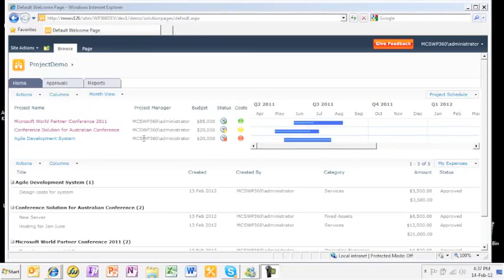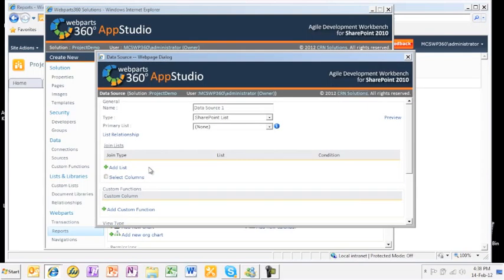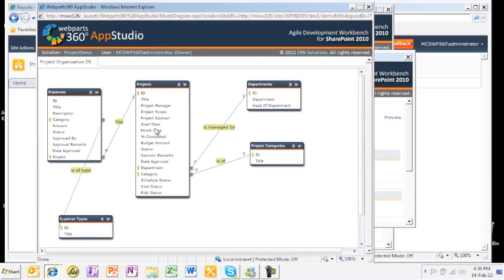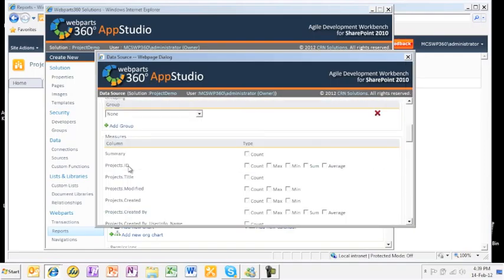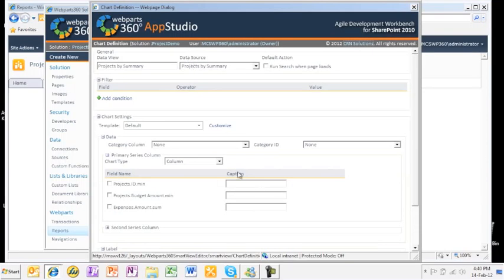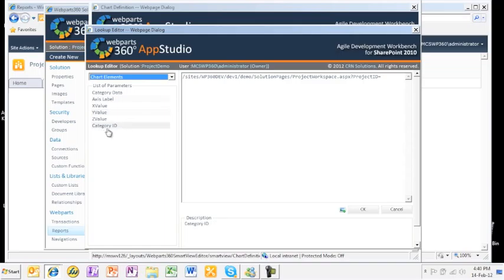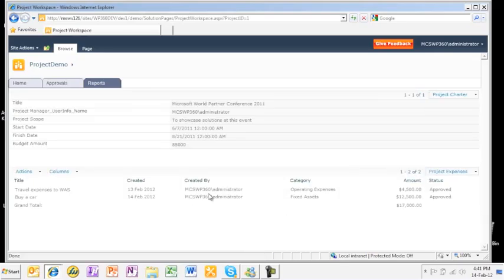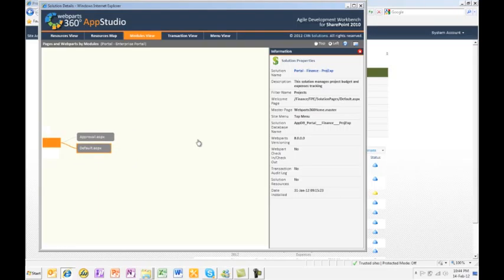Solutions in 30 Minutes, Part 5, Dynamic Reporting